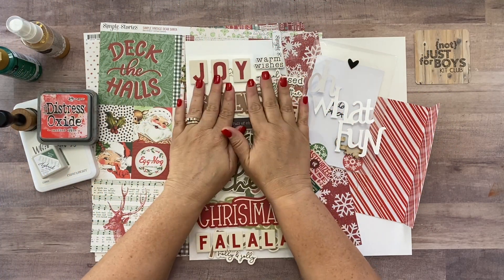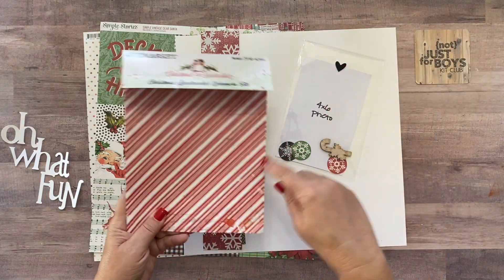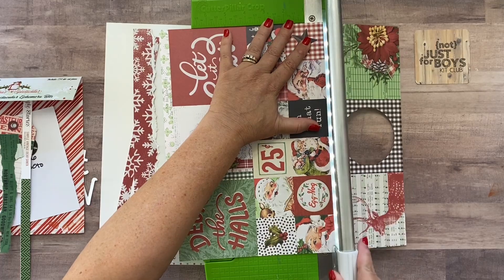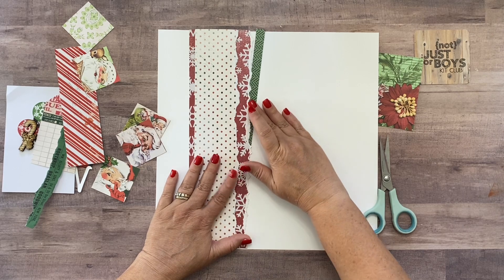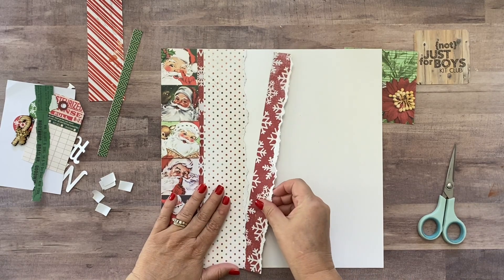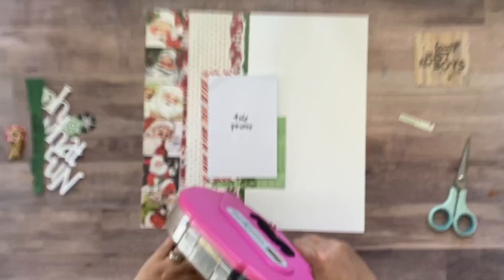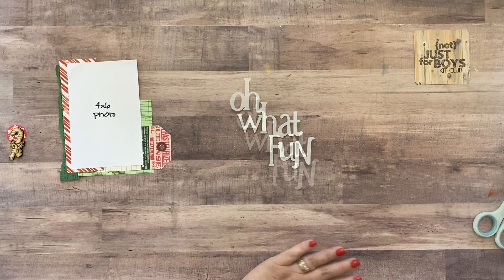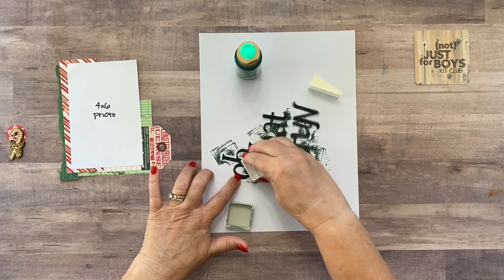"12 Days of Christmas" 2023 Day 3 Process Video by Meridy Twilling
This is our 2023 Third Day of Christmas Process Video.